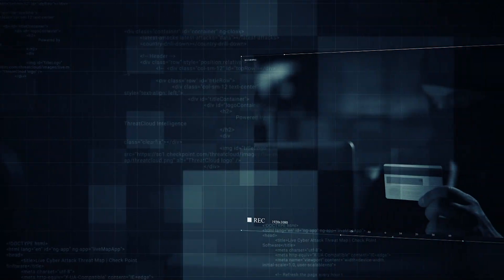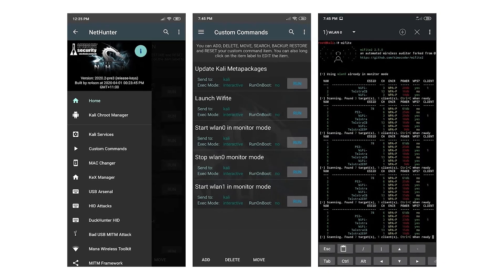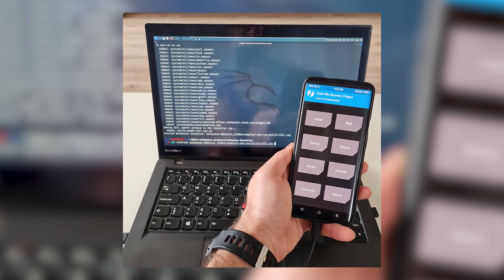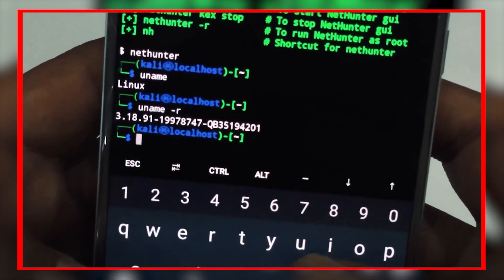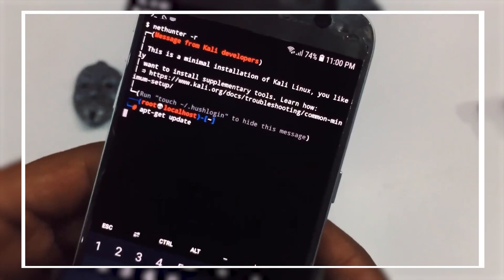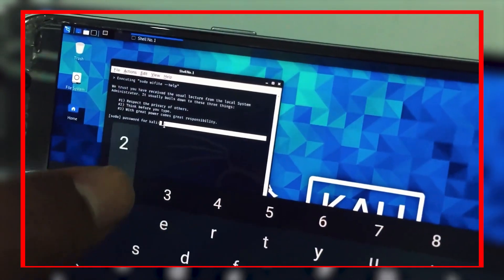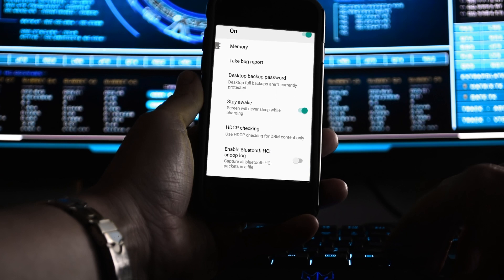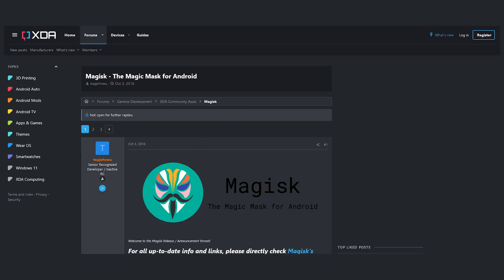Make Your Own Ethical Hacker Phone With Kali Linux (Without Root)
Kali Linux and it ethical hacking tools can be installed on a phone if you know the steps to take. In my latest video, I discuss the Kali Linux ethical hacking tool NetHunter.I discuss what Nethunter is and talk about its attacks and features.